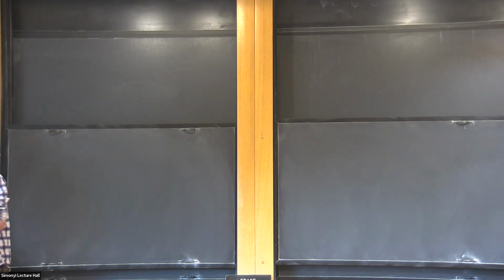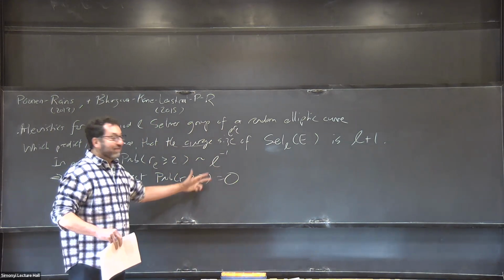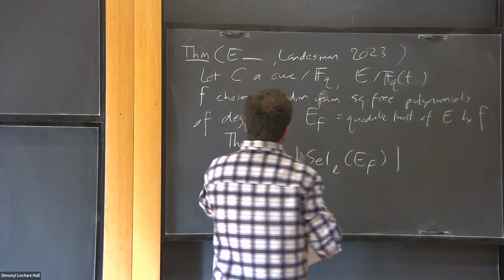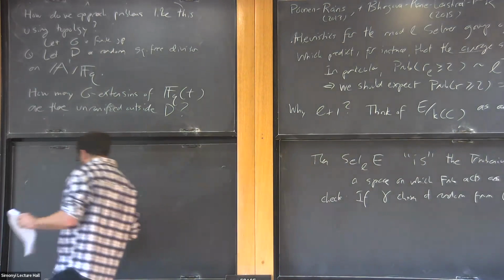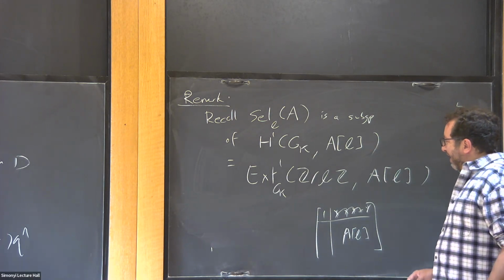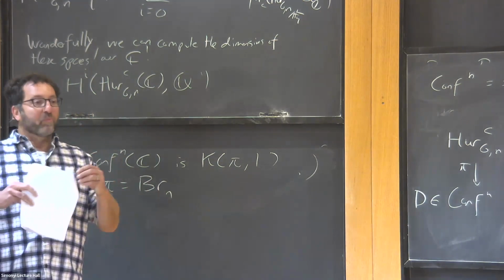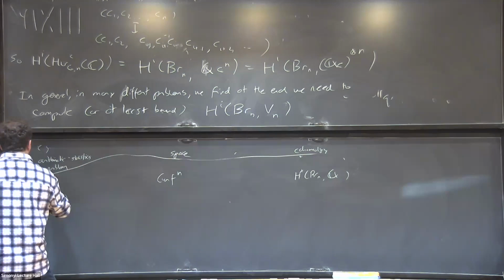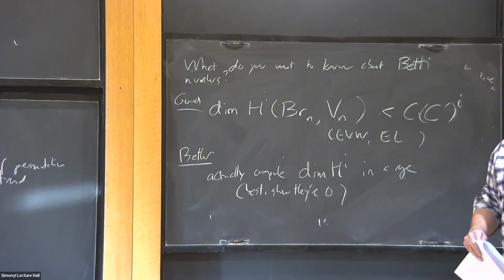Stable Homology and the BKPLR Heuristics Over Function Fields - Jordan Ellenberg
Special Seminar on Homological Stability and Number Theory

Topic: Stable Homology and the BKPLR Heuristics Over Function Fields
Speaker: Jordan Ellenberg
Date: November 01, 2023

A basic question in arithmetic statistics is:  what does the Selmer group of a random abelian variety look like?  This question is governed by the Poonen-Rains heuristics, later generalized by Bhargava-Kane-Lenstra-Poonen-Rains, which predict, for instance, that the mod p Selmer group of an elliptic curve has size p+1 on average.  Results towards these heuristics have been very partial but have nonetheless enabled major progress in studying the distribution of ranks of abelian varieties.